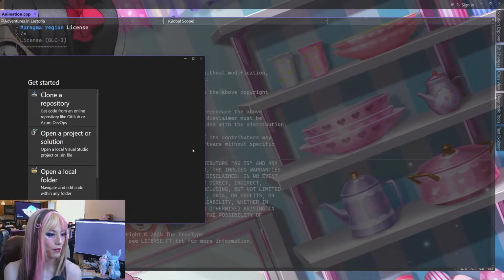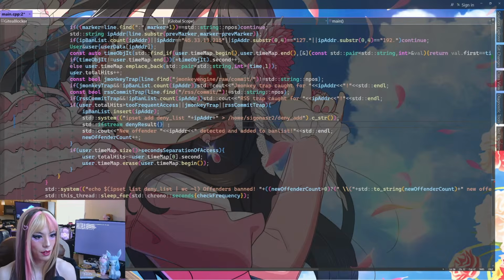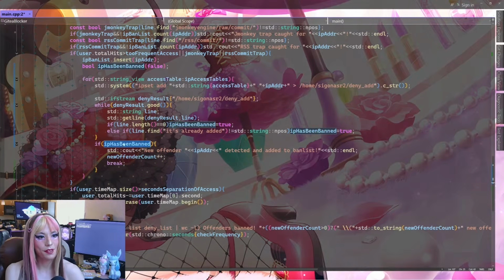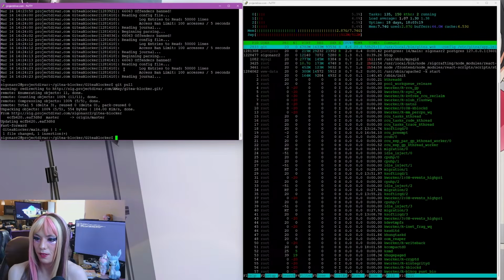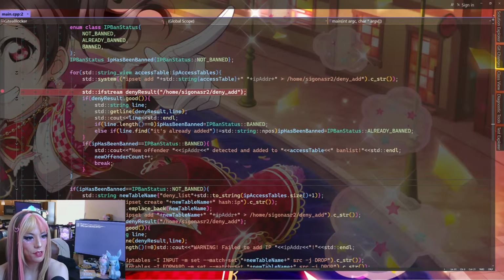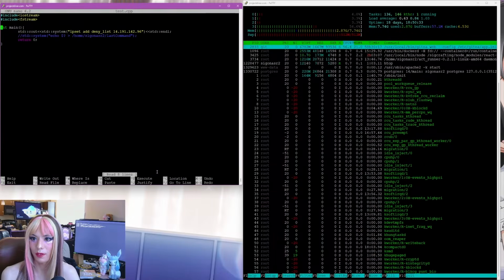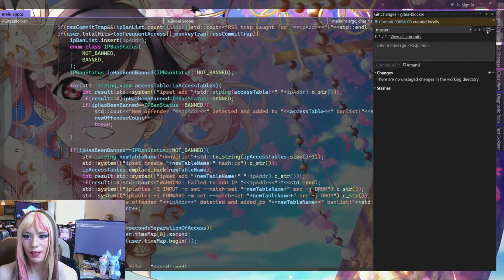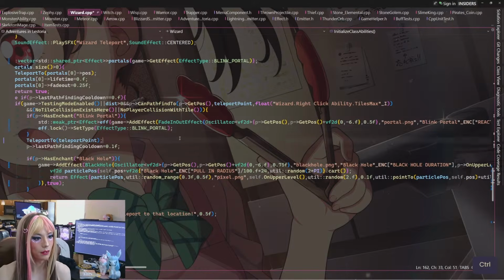[C++] RPG Game Development!! Day 460 - Chapter 4 Monster AIs